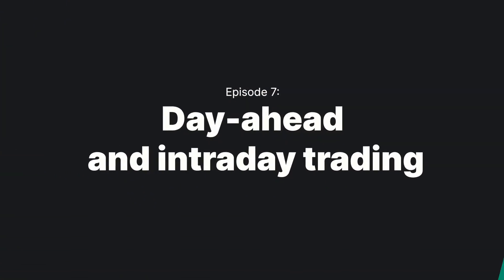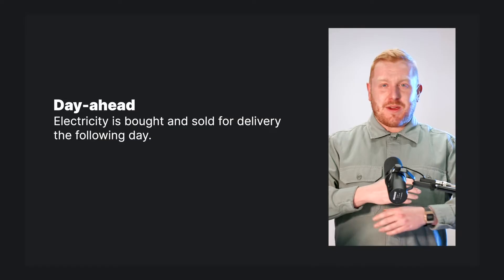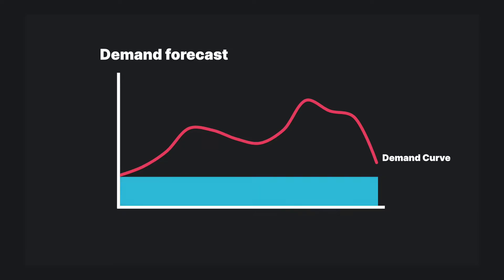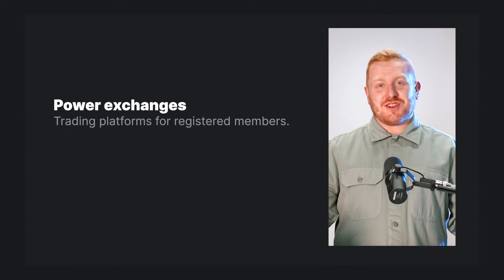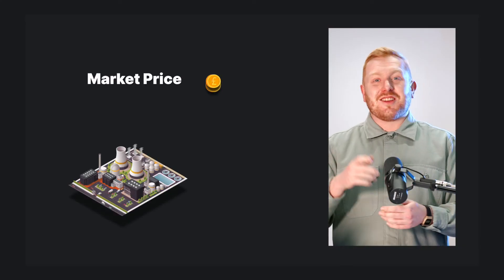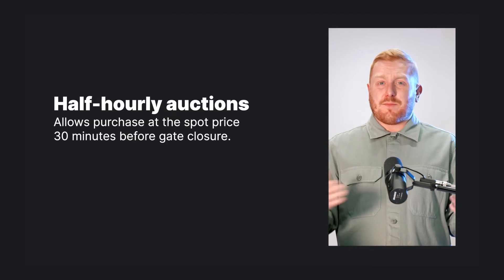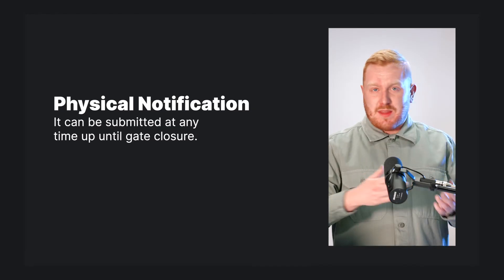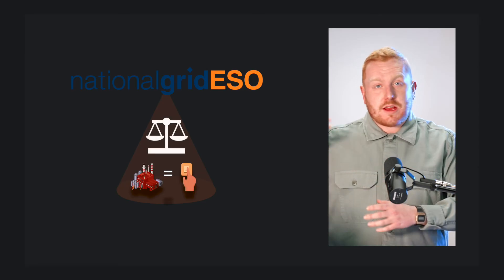Day-ahead and intraday electricity trading (The Energy Academy - S3 E7)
Neil again! Welcome back to The Energy Academy.

In the last few episodes, we looked in detail at forward and futures markets - where electricity is traded for a specific price in advance of delivery.

But advance forecasts are never completely accurate - and so suppliers have to fine-tune their predictions - the industry term for this is “adding shape”.

They do this to meet more dynamic, up-to-date forecasts of their customers’ demands.

This is where the spot market comes in. The spot market is for day-ahead and intraday trading.

It’s called the ‘spot’ market because it’s the market for ‘on-the-spot’ trading, as in, trading for the here and now.

And ‘day-ahead’? Yep, you guessed it - day-ahead trading means that electricity is bought and sold for delivery at some point during the following day.

Intraday trading (sometimes called “within-day” trading) means that electricity is bought and sold for delivery on the same day.